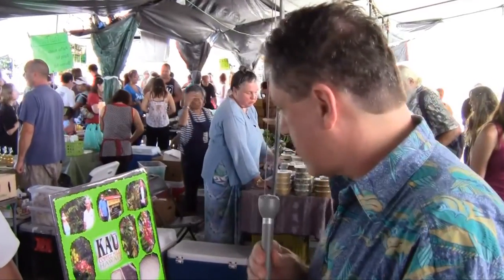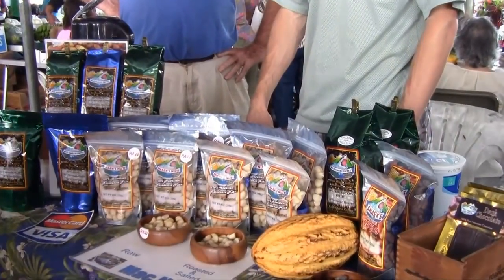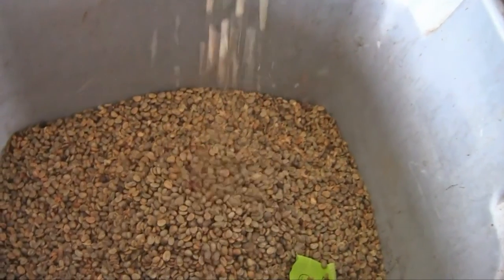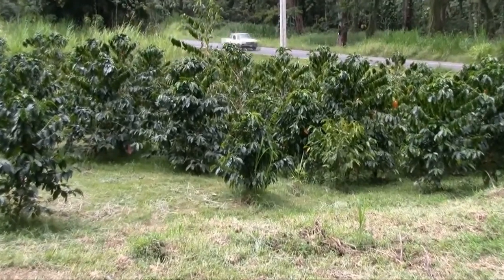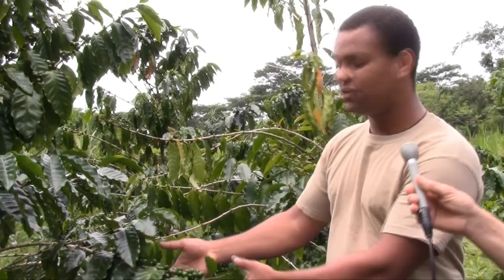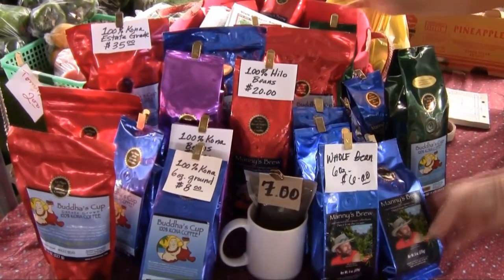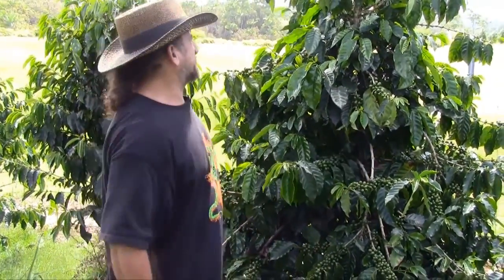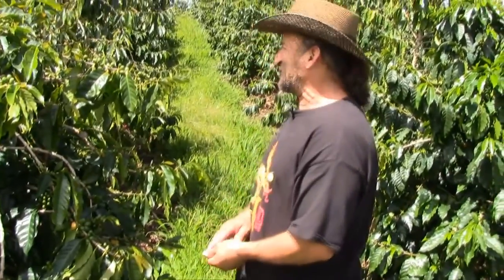Gourmet Hawaiian Coffee at the Hilo Farmers Market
Steve Parente visits the Hilo Farmers Market and interviews the gourmet Hawaii coffee vendors that sell their coffee there each week.  Steve also takes you to see the coffee orchards on the Hamakua Coast just outside of Hilo, Hilo and Puna.  This segment focuses on the coffee grown on the Island of Hawaii, especially the districts of Ka'u, Puna and Hilo, including the Hamakua Coast.